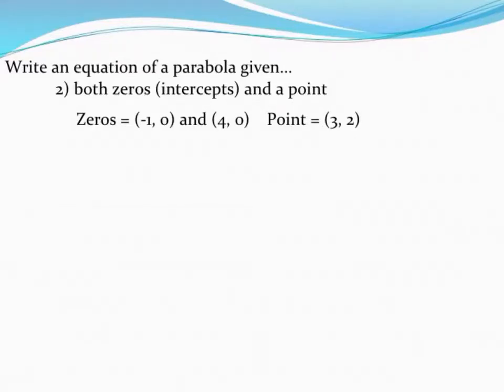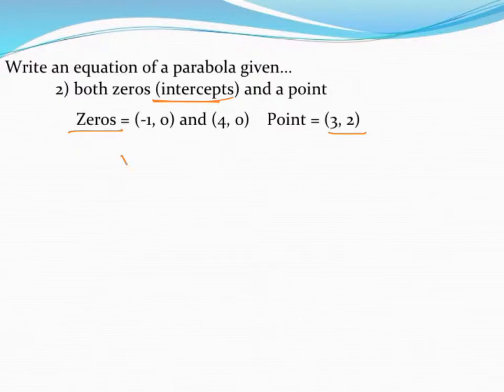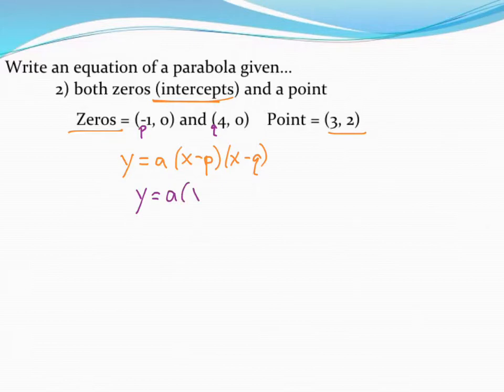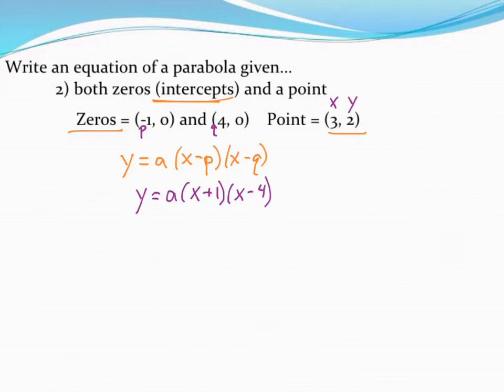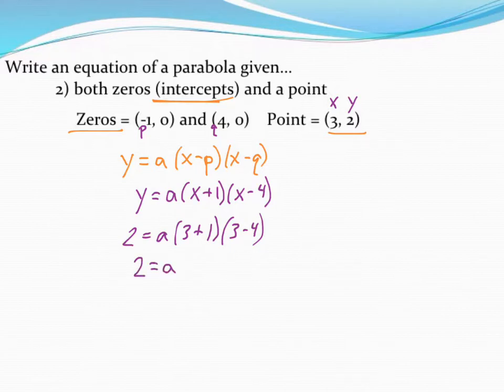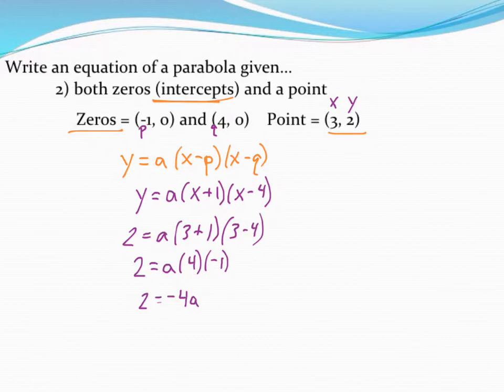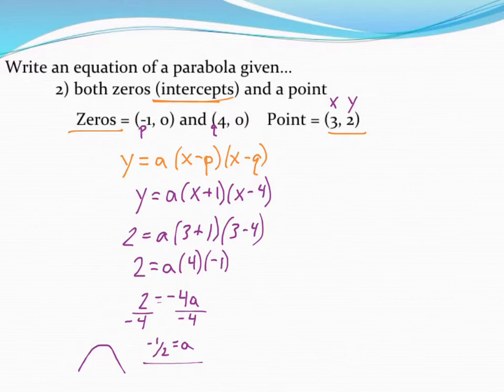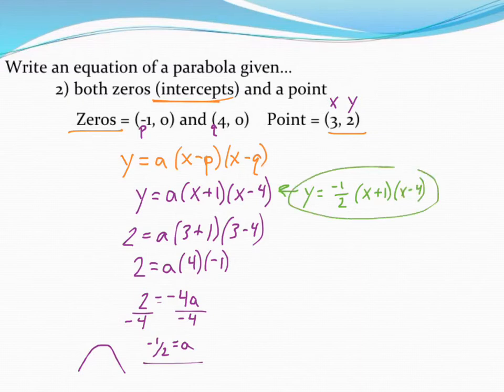Writing the equation of a parabola given the x-intercepts and a point